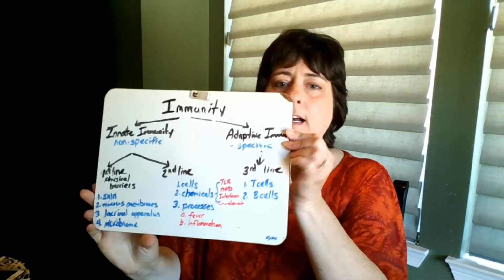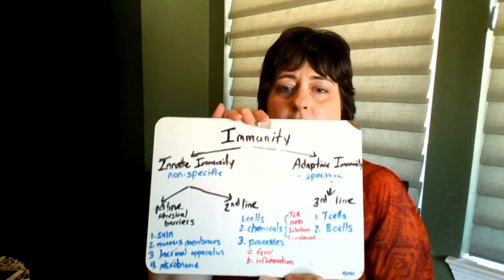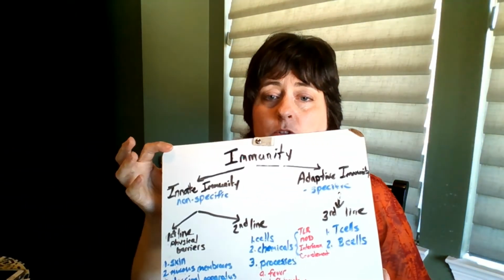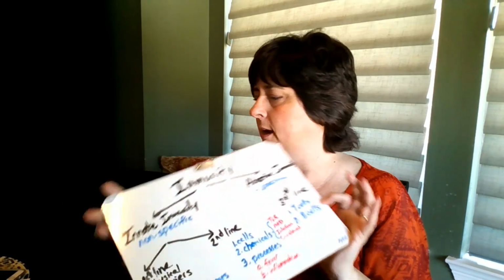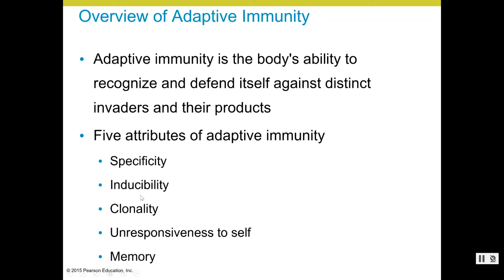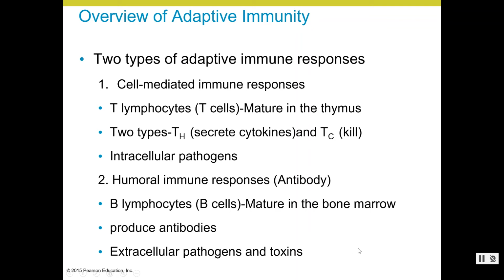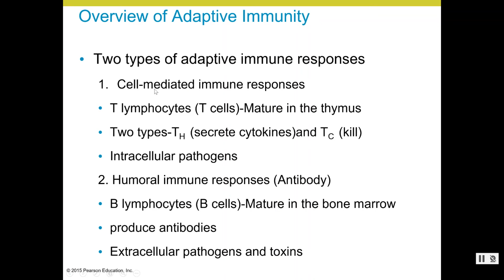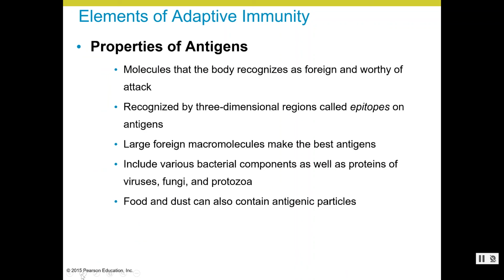Ch 13 Adaptive Immunity Intro